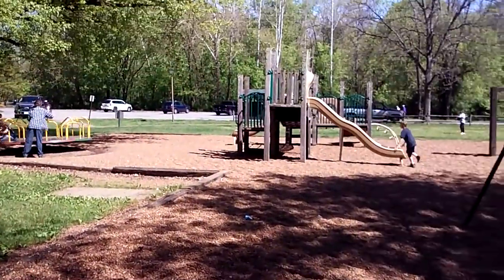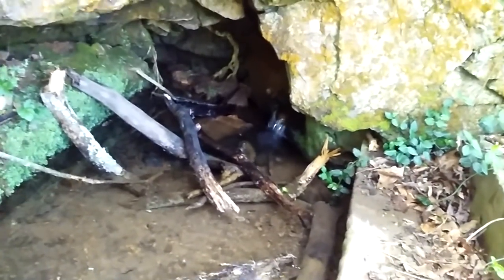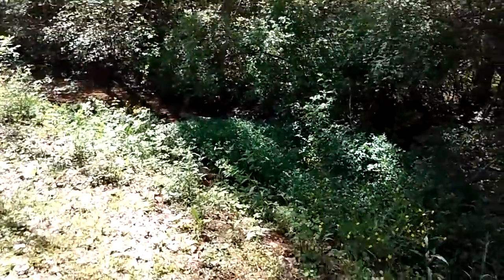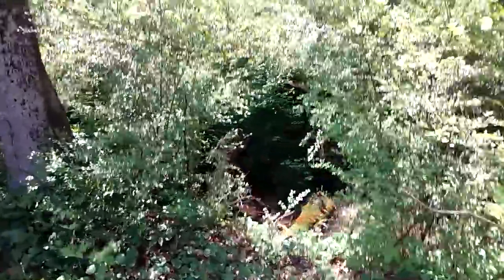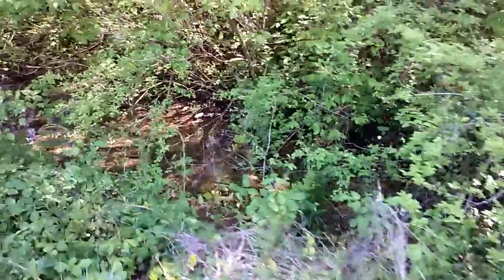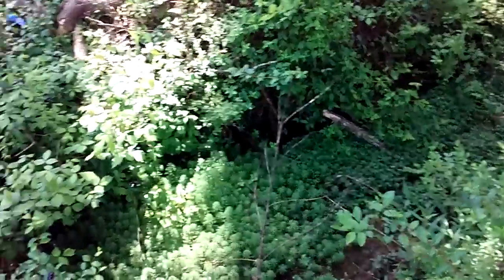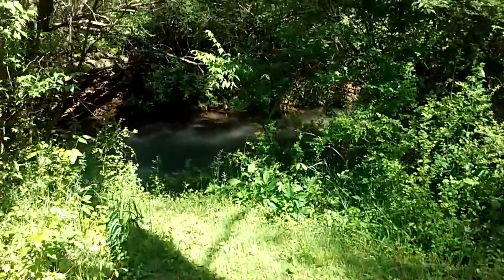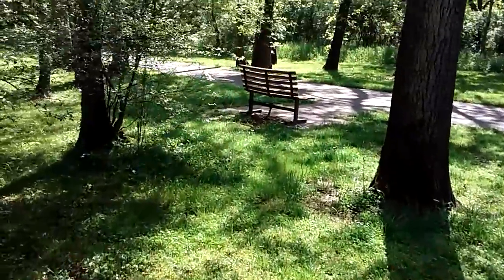SHTF - Scout out places like this in your area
Always be on a lookout for places like this